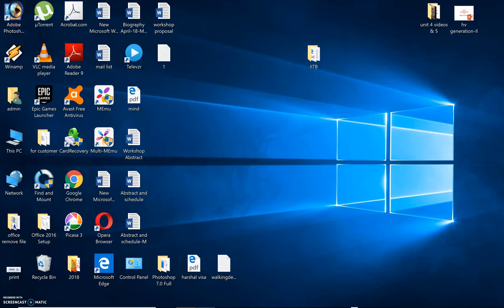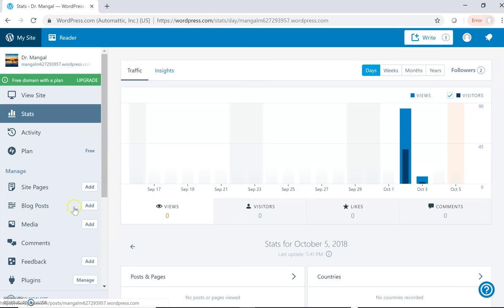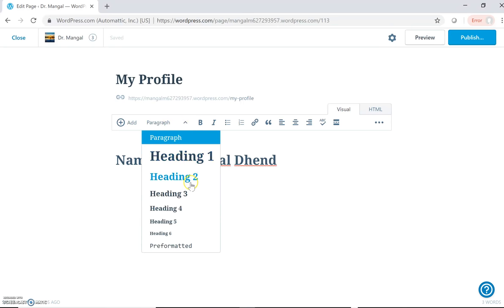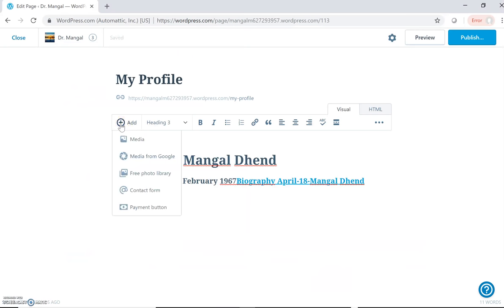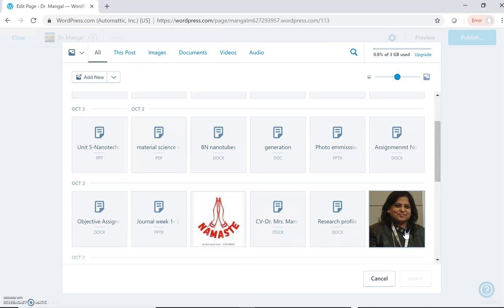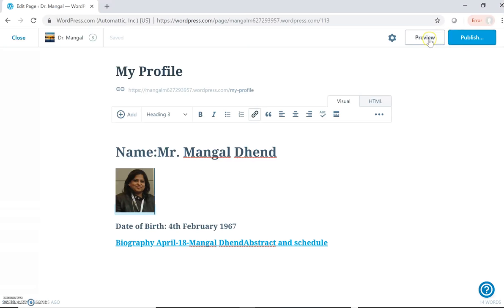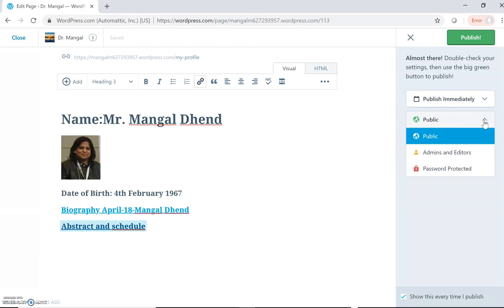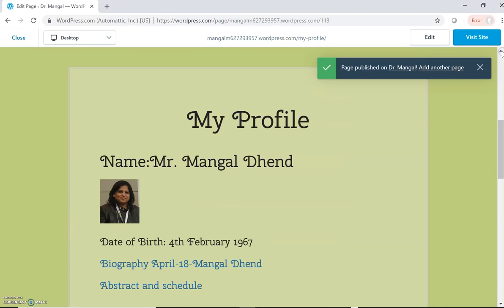How to create a web page in wordpress ..Superfast!!!!⚡⚡🏎️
Learn how to create  web pages in your own website.

Log in and create a free website.

Then go to wordpress.com and click on my site.

And just follow the steps  told in this video to create your web pages.